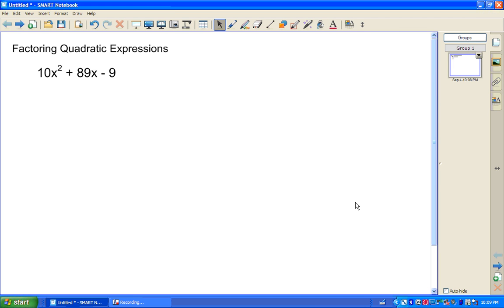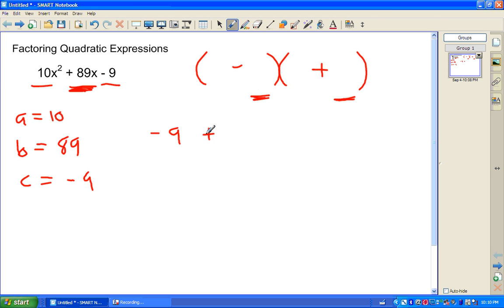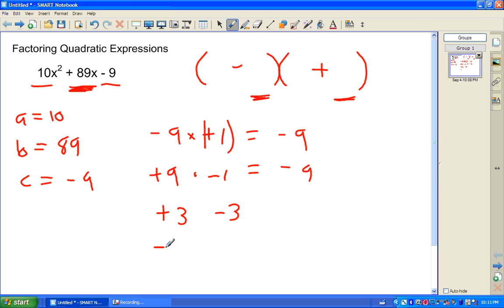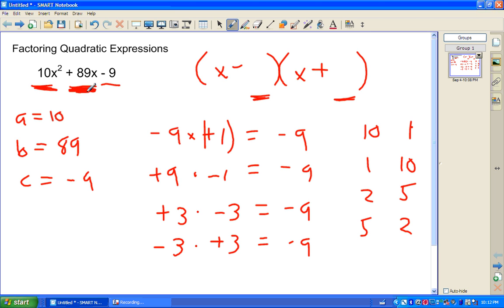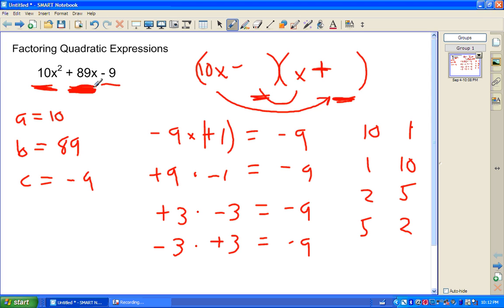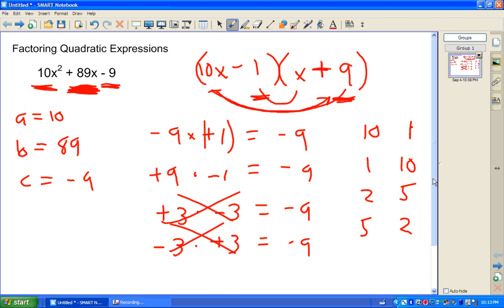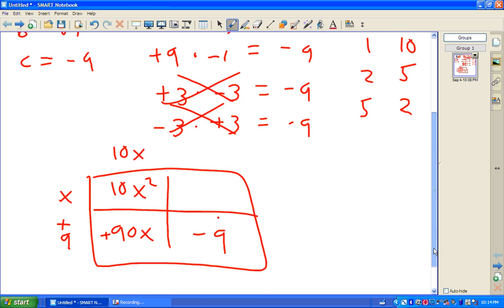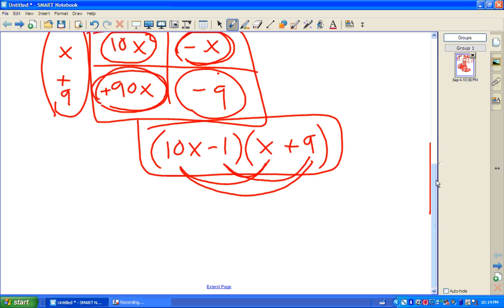Factoring Quadratics ex2)